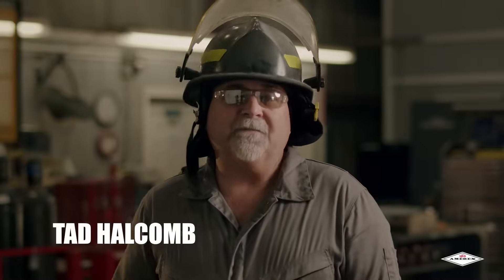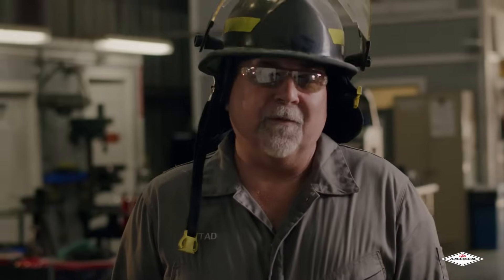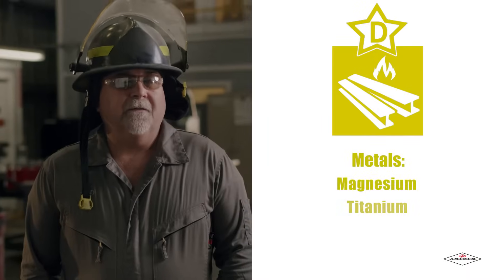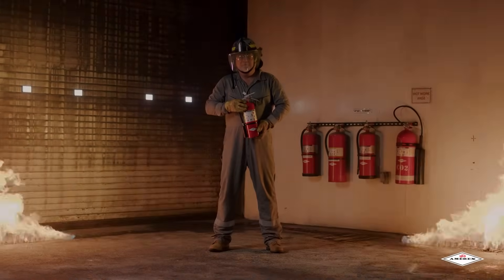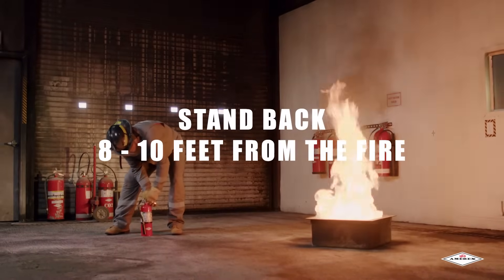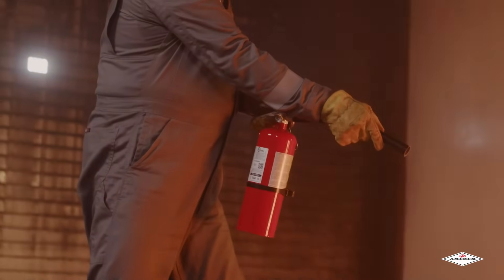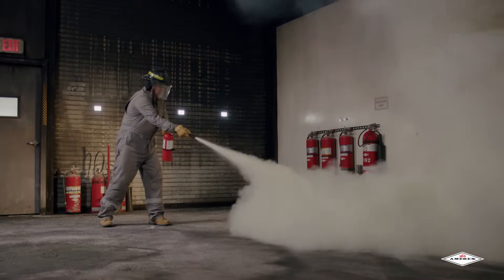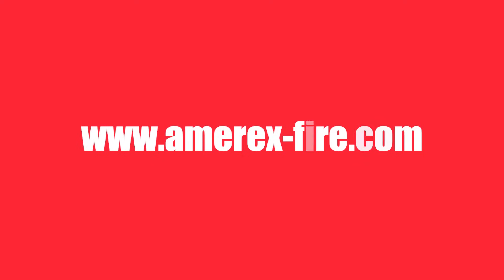How to use a Multipurpose Fire Extinguisher Training Video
Learn the simple steps to using a fire extinguisher before a fire emergency occurs. This fire extinguisher training video shows you how to use a multipurpose fire extinguisher using the P.A.S.S. (Pull, Aim, Squeeze, and Sweep). You'll also learn how to identify the types of fires (A, B, C, D and K). This multipurpose fire extinguisher combats fires that include wood, paper, fabrics and many plastics (Class A), gasoline, oils, paints, tar (Class B) or live electrical equipment (Class C).